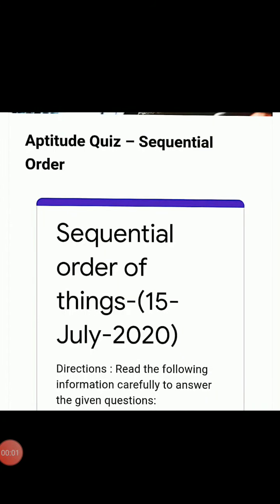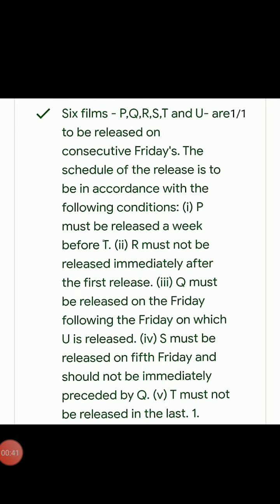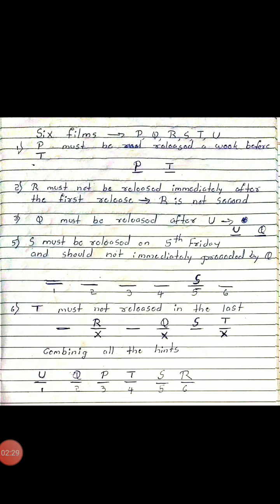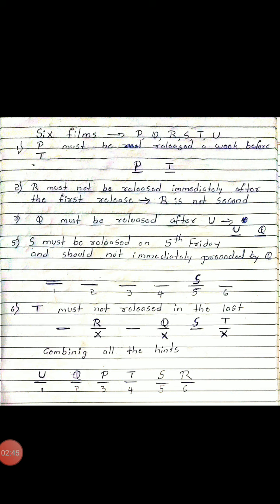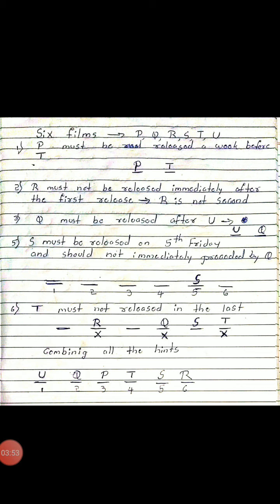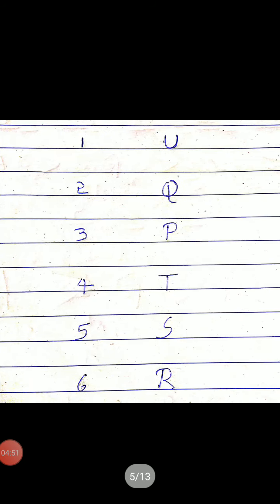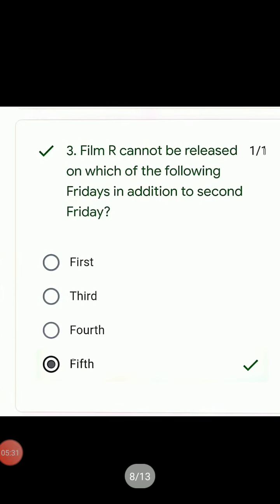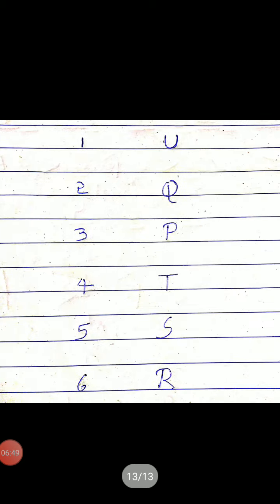Answer Videos 15-Jul Sequential Order